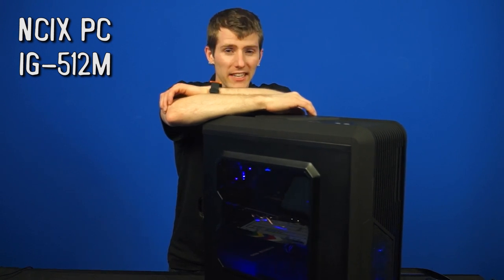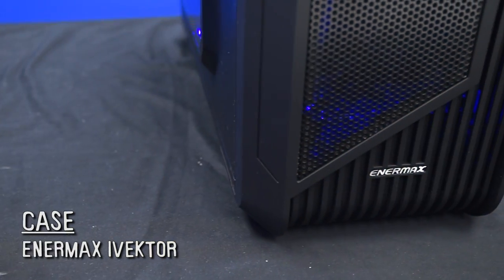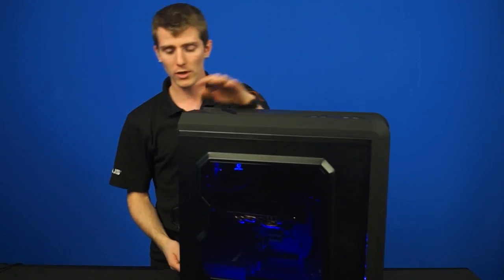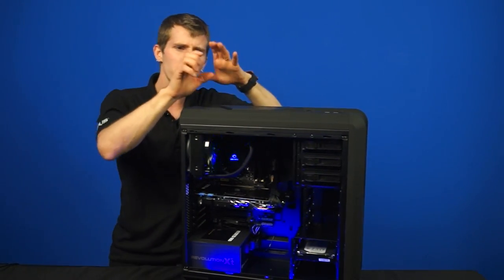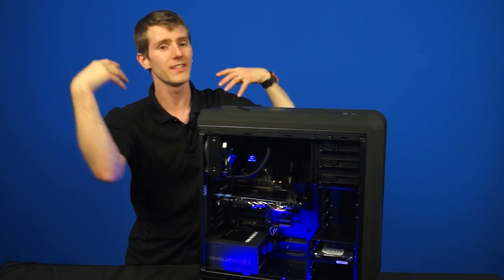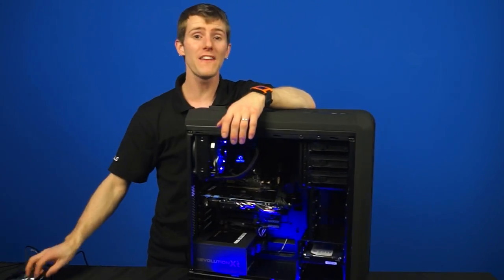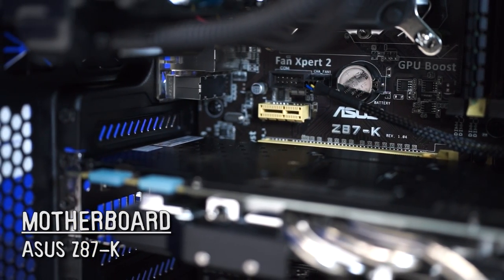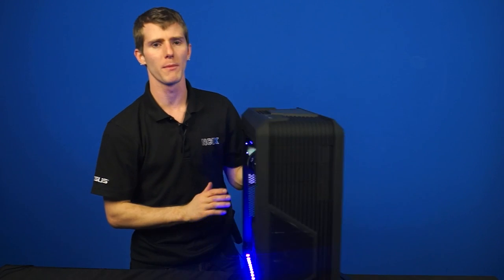NCIXPC IG-512M ft. Enermax Liquimax 120S Gaming Computer - System Showcase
Min/Max system, designed around the concept of maximum graphics performance with everything else in the system sort of keeping up with it. Same as with the previous MinMax machine, the IR-57M, we are using Enermax parts all around but now NCIX also carries Enermax liquid coolers (which are NOT made by a third party!), their latest XT series power supplies (also self-produced) as well as Enermax case fans, so we're using these all around. MinMax Enermax, get it?